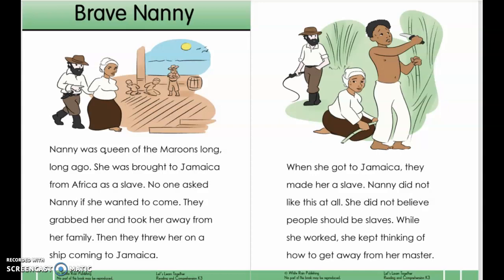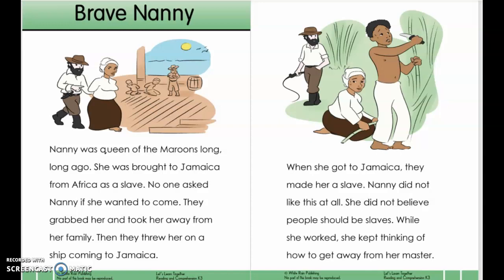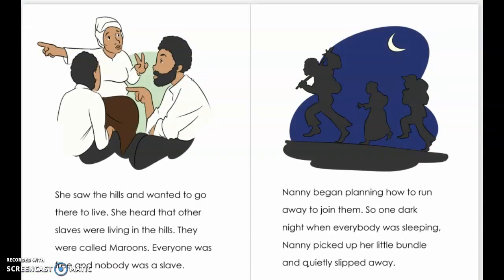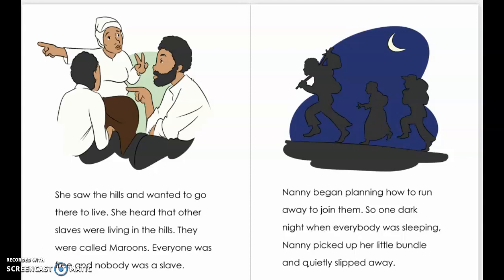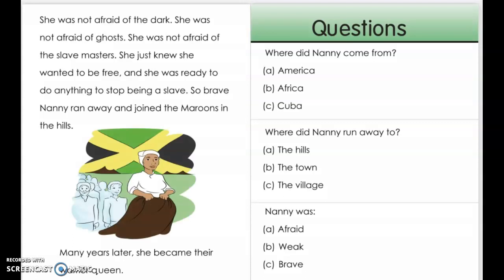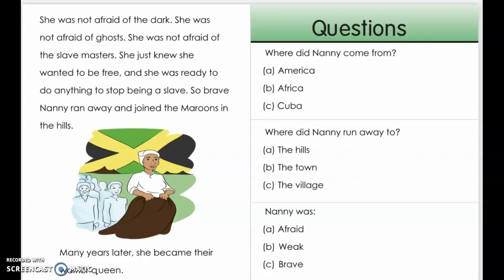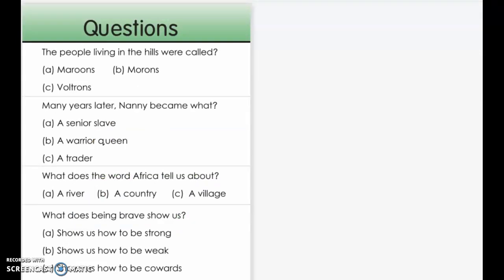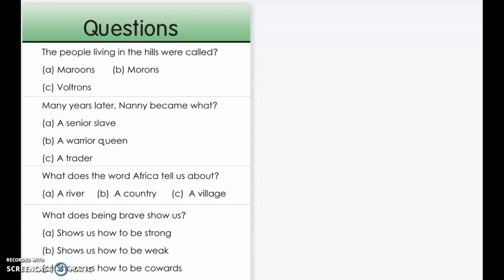Brave Nanny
This story is about Jamaica's National Heroine Nanny